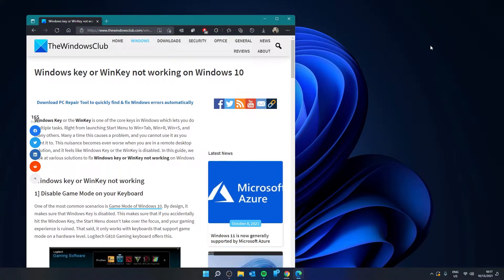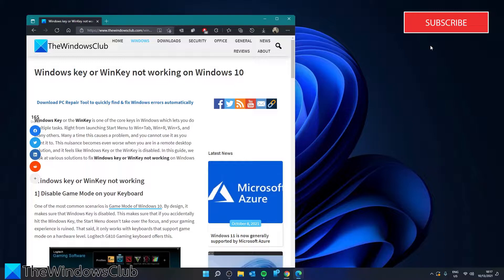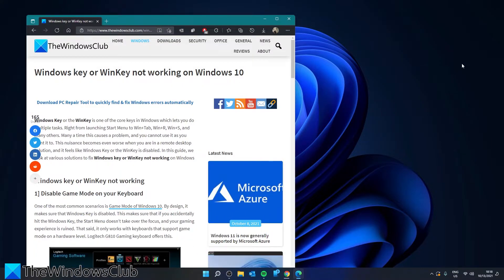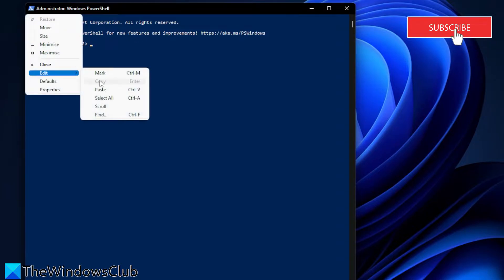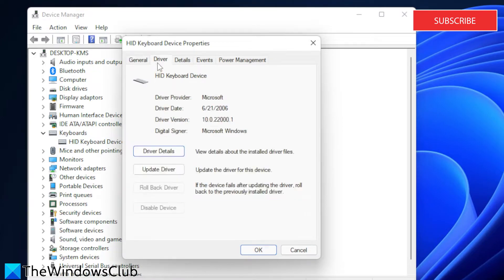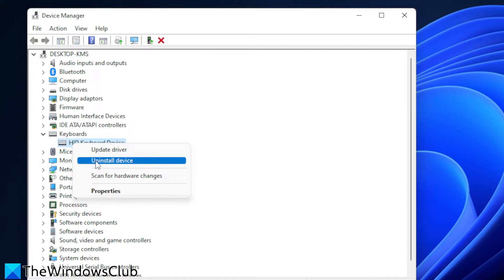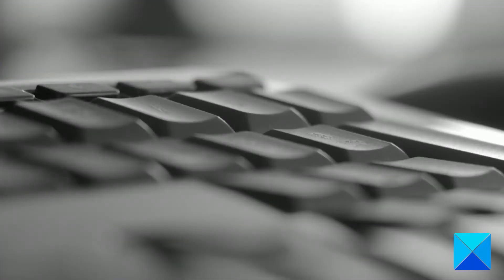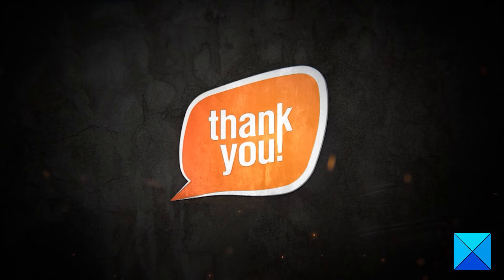Windows key or WinKey not working on Windows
Windows Key or the WinKey is one of the core keys in Windows which lets you do multiple tasks. Right from launching Start Menu to Win+Tab, Win+R, Win+S, and many others. Many a time this causes a problem, and you cannot use it as you want it to. This nuisance becomes even worse when you are in a remote desktop solution, and it feels like Windows Key or the WinKey is disabled. In this guide, we look at various solutions to fix Windows key or WinKey not working on Windows 10.

Here are some fixes and suggestions:

1] Disable Game Mode on your Keyboard

2] Check if your WinKey has been disabled

3] Use Powershell to enable Windows Key

4] Force Windows to Rescan the Keyboard

5] Look for WinKey Lock Button on your Keyboard

6] Keyboard Driver issue

7] Troubleshoot in Clean Boot State

Timecodes:
0:00 INTRO
0:25 DISABLE GAMING MODE
1:01 CHECK FOR WINKEY LOCK ON KEYBOARD
1:17 ENABLE WINKEY
1:42 CHECK DRIVERS
2:40 TRY CLEAN BOOT

To read an in-depth article on The Windows Club,